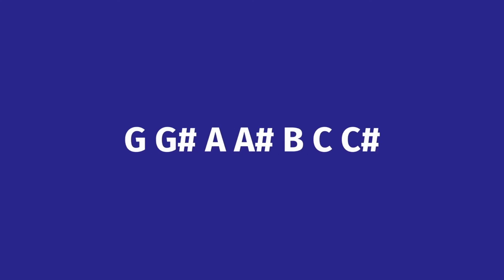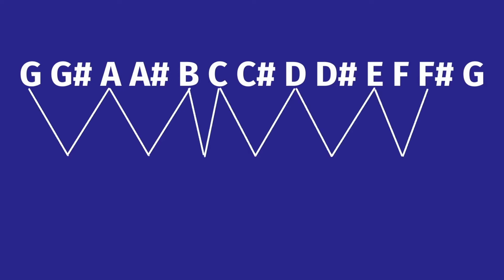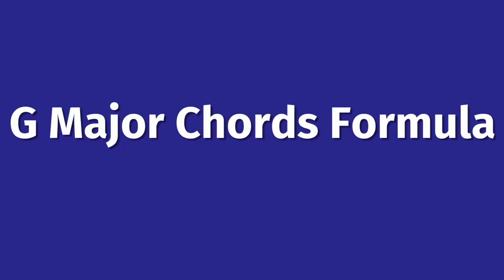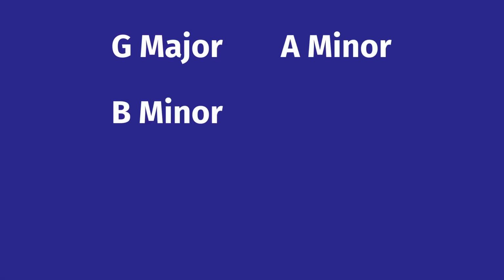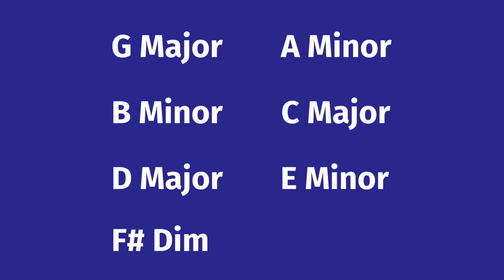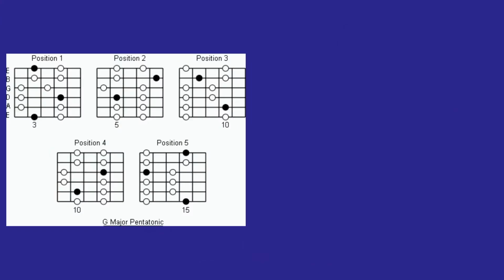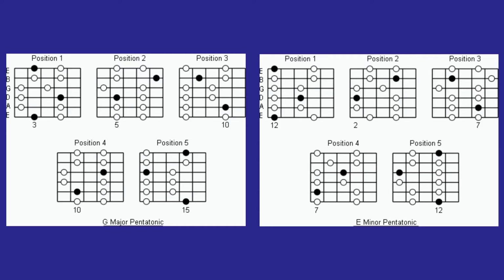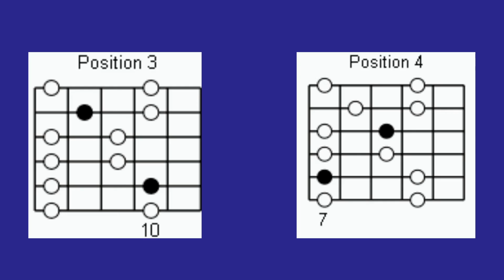How You Can Use The Same Pentatonic Scale For Major & Minor Keys // Get The Most Out Of Pentatonics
Did you know that you can use the same pentatonic scale formations for both major and minor leads? In this video, I show you how to do just that.

Improvising Blues is about giving you the best content about learning blues lead guitar, both informational and instructional.

If you are really serious about learning blues lead guitar, head on over and sign up for our email list so you can get notified when we launch our membership. Inside the membership you'll get a structured environment to learn blues lead guitar, monthly live Q&As to address questions you may have or something you might be struggling with learning as it applies to blues lead. You'll also get access to a community of guitarists learning blues lead like you. A certain number of people on the email list will have an opportunity to get our beta launch pricing when we launch the membership.